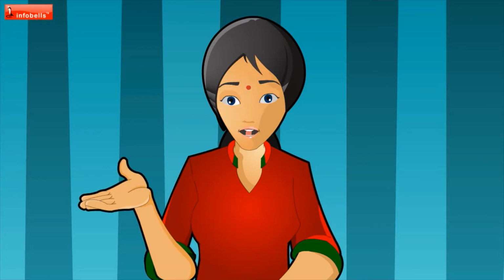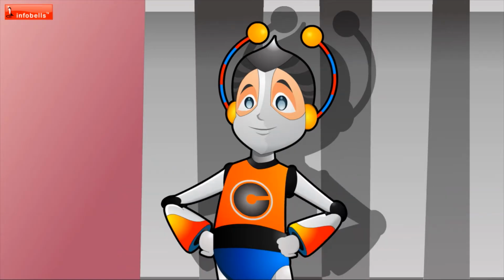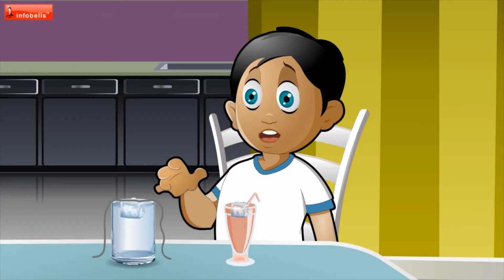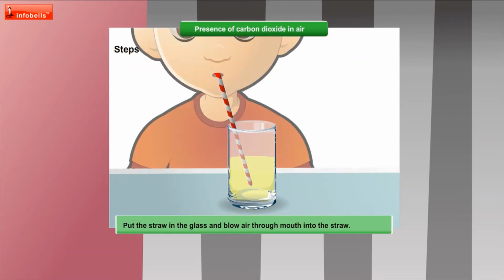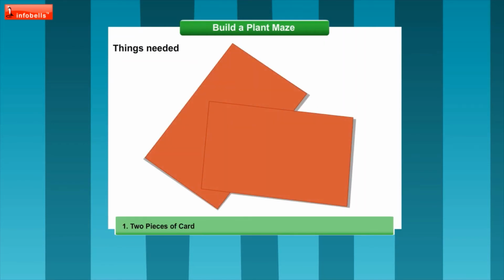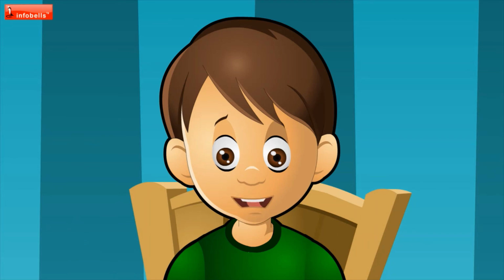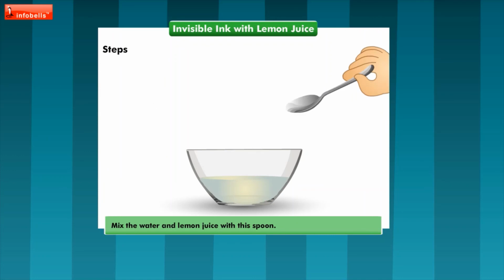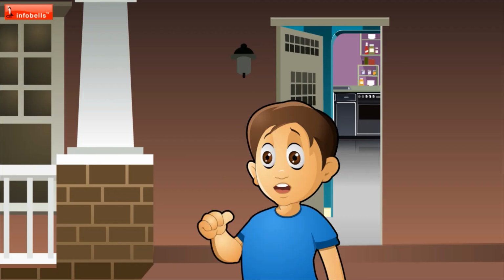Which Liquid is Denser | Kids Science Experiments for Ages 4-10 | Infobells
This Kids Science Experiment video will help the little ones, which liquid is denser, liquid has different densities.